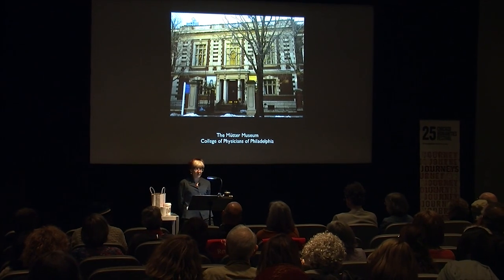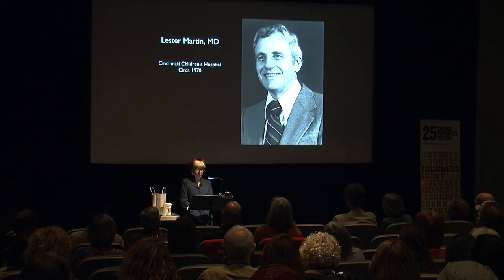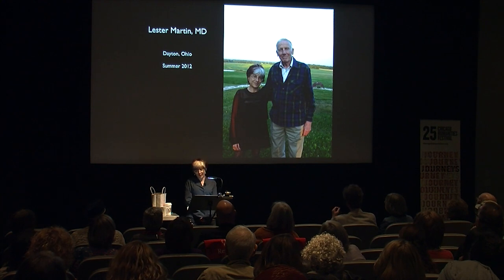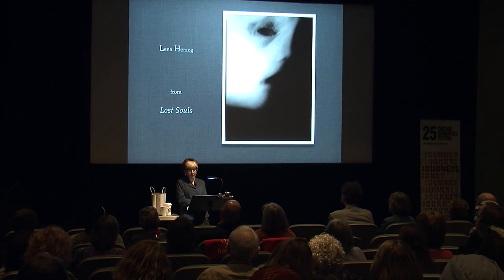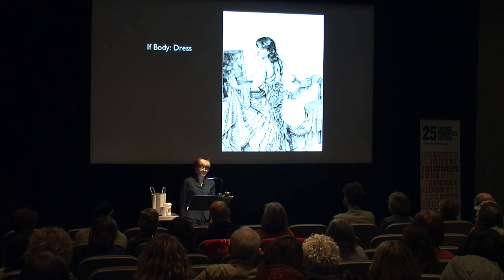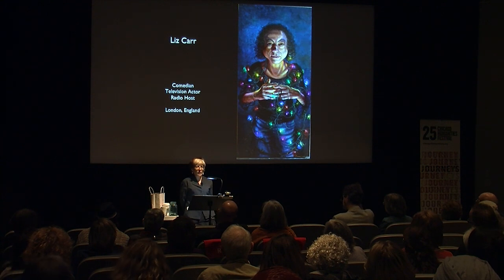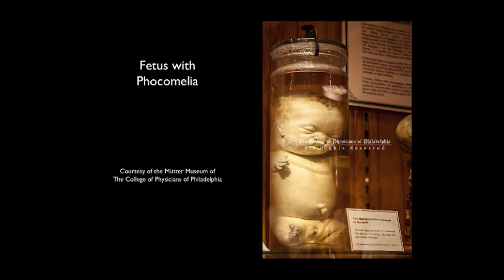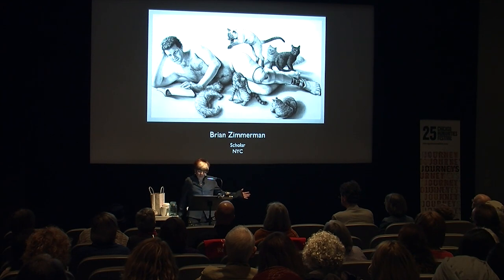Riva Lehrer: A Self-Portrait in Formaldehyde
For her entire life, Chicago artist Riva Lehrer has been confronted with descriptions of her body as stunted, twisted, or deformed. These encounters have pushed her to question how to depict the human form, both as a portraitist and as a lecturer in anatomy at the School of the Art Institute of Chicago. With a combination of brutal honesty, whimsy, and acceptance of the unknown, Lehrer explores the variant body, the divide between inner and outer life, and the mystery of survival.

This program was recorded on October 25, 2014 as part of the 25th Anniversary Chicago Humanities Festival, Journeys